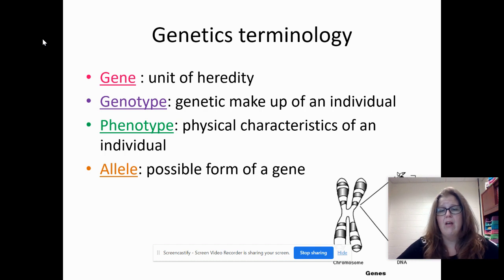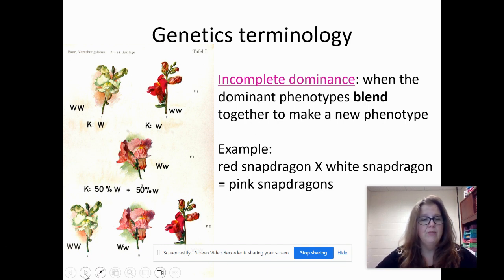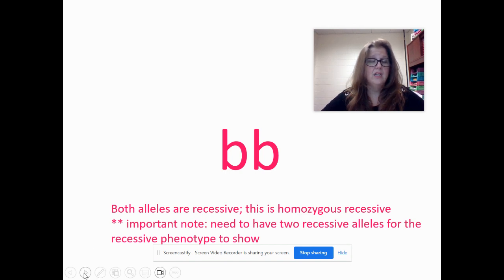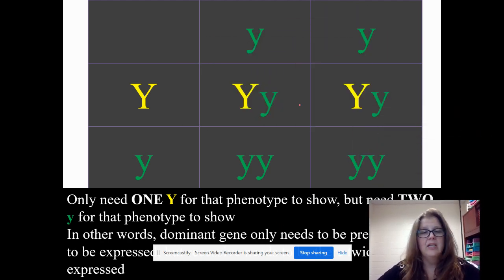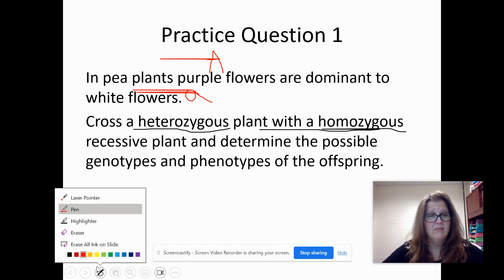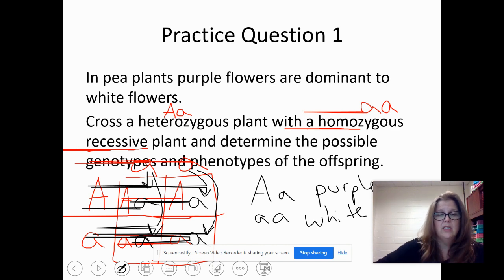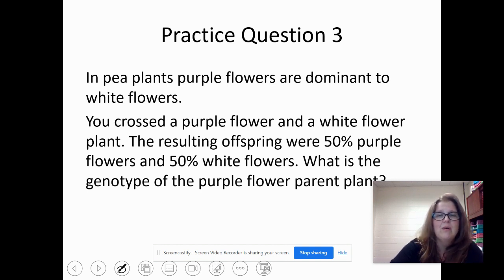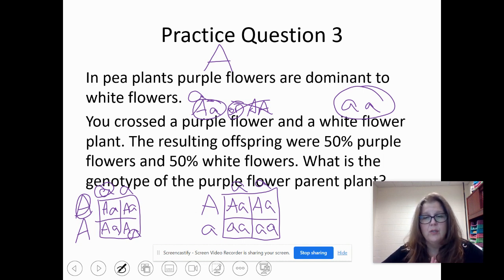Mendelian Genetics PowerPoint